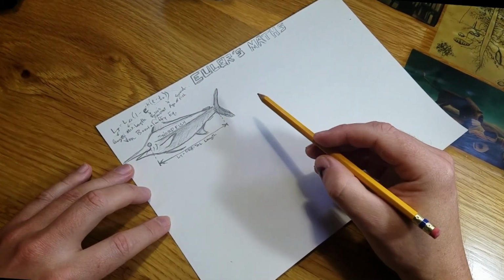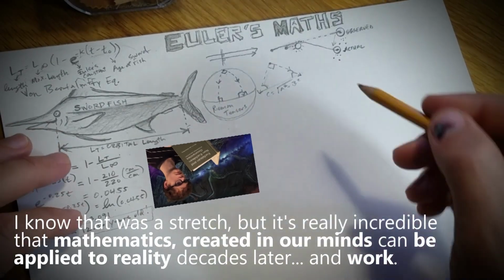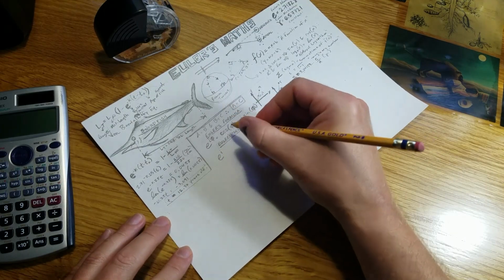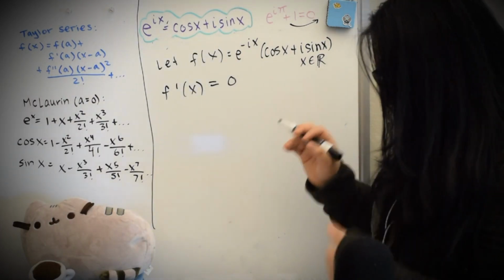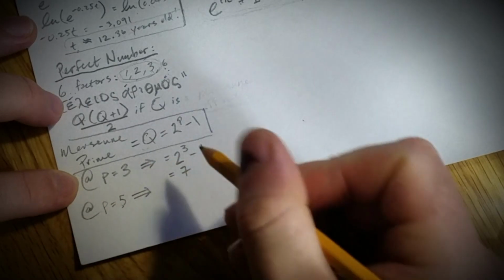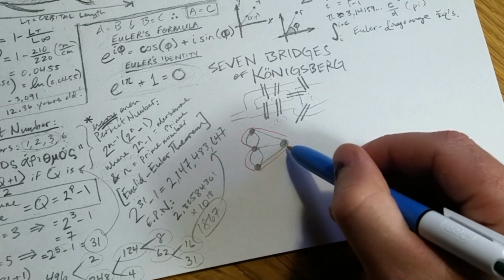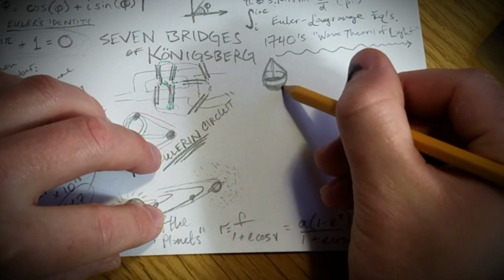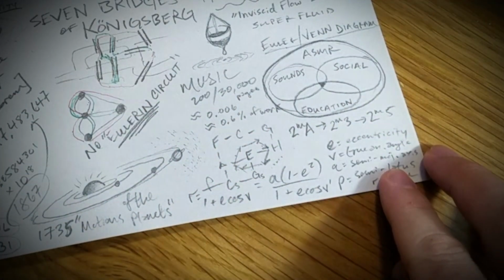The Maths of Euler: the Greatest Mathematician (part 2) | feat. Decaf-Math ASMR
After googling the greatest mathematicians, I noticed Euler consistently at the top. Last time we peered into his life, now we dive into some of his most revolutionary discoveries, in both math and physics.

I'm glad our friend Decaf-Math ASMR was available when we got stuck half way through. Consider visiting her channel if you enjoy math and ASMR together.

Here's two profound quotes by Dr. Carl Sagan, who we discuss in the second half:
▸"We live in a society exquisitely dependent on science and technology, in which hardly anyone knows anything about science and technology."
▸"Science is not only compatible with spirituality; it is a profound source of spirituality." -Dr. Carl Sagan

►My current reading list (for those interested):
Richard P. Feynman "The Pleasure of Finding Things Out"
Nietzsche "Beyond Good and Evil"
Warren Ashby "Comprehensive History of Western Ethics: What Do We Believe?"
Jordan Peterson "Maps of Meaning"
Carl Jung "Aion"
James J. Walsh "Thirteenth: Greatest of Centuries"
Walter Kaufman "Nietzsche: Philosopher, Psychologist, Antichrist"
Bryan Magee "The Story of Philosophy: A Concise Introduction to the World's Greatest Thinkers and Their Ideas"

(mic) Rode NT1-A
(other mic) Blue Yeti
(USB interface) Scarlette 2i2
(computer) MacBook Pro 16"
(camera) iPhone 11 (1080p, sometime use 60 fps)
(mic mount) Desk-mounted mic boom
(mouse) silent-click mouse